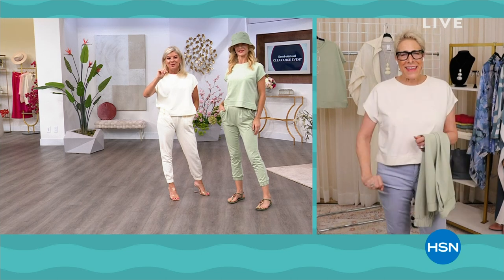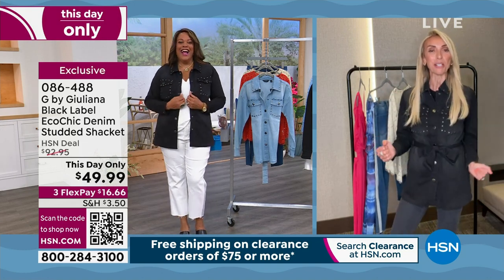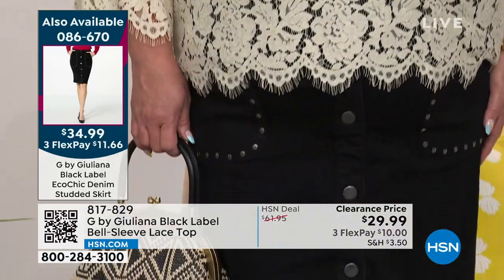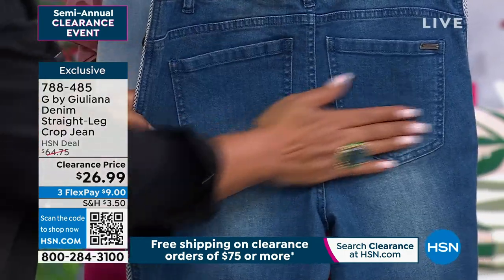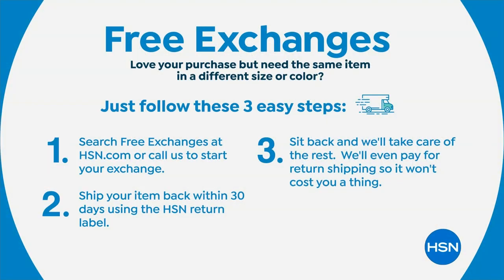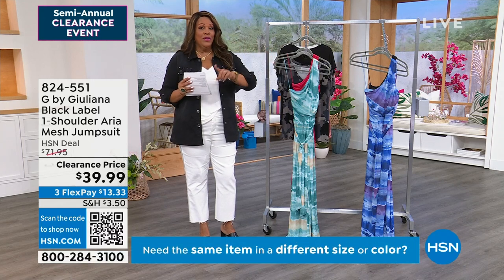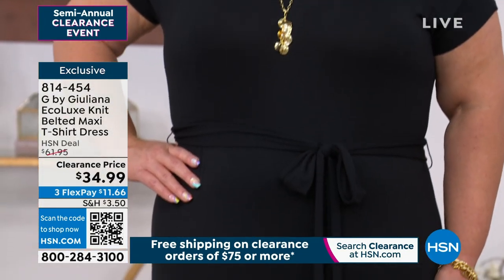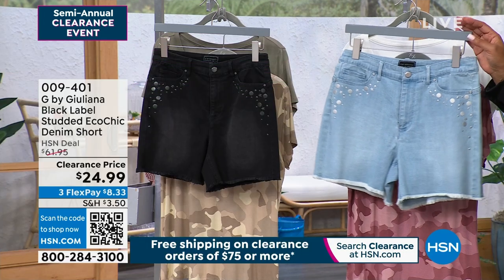HSN | Gotta See G by Giuliana Rancic Clearance 06.29.2023 - 08 PM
Enjoy clearance pricing on chic fashions by style guru, Giuliana Rancic.